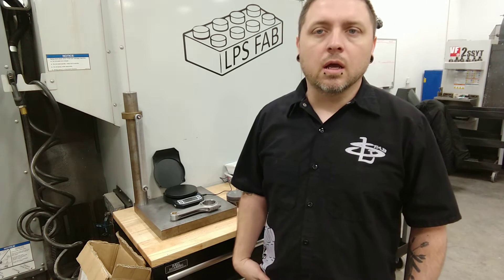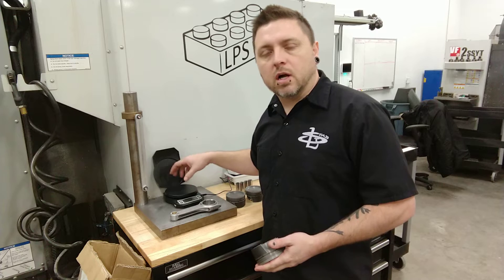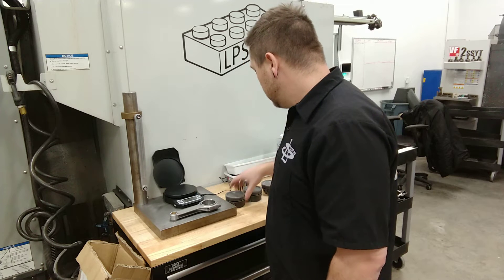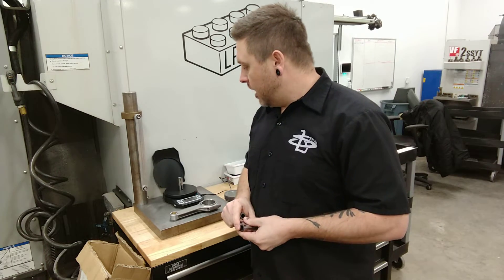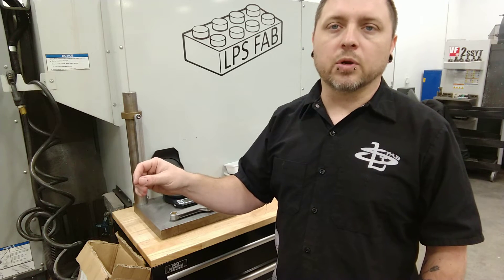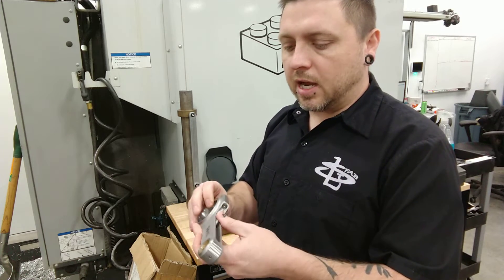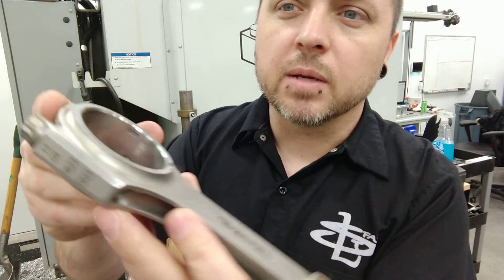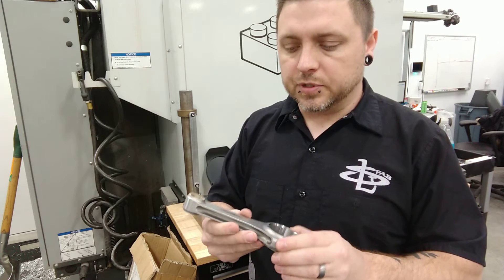VW 1.8t 20v engine build, basics of rotating assembly balancing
In this video I talk about the basics of rotating assembly balancing and how I go about achieving a bottom end that loves those rpm's!  Please comment with questions or criticisms, I by no means know it all and love chances to learn new things/techniques etc.